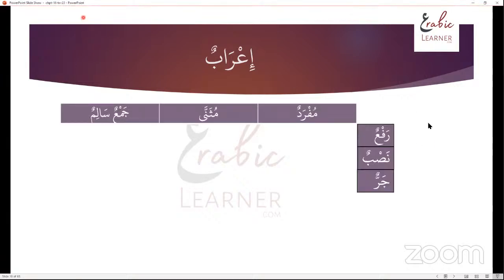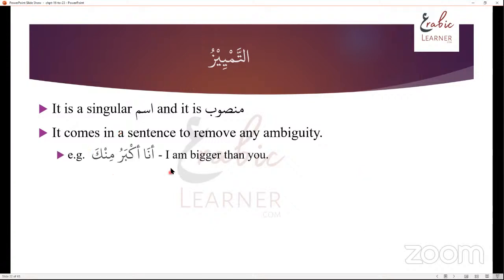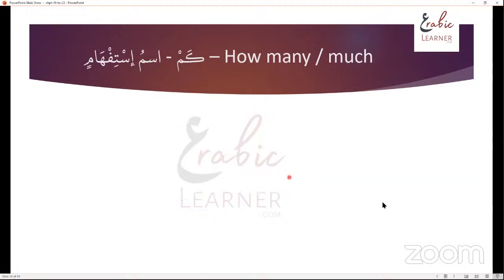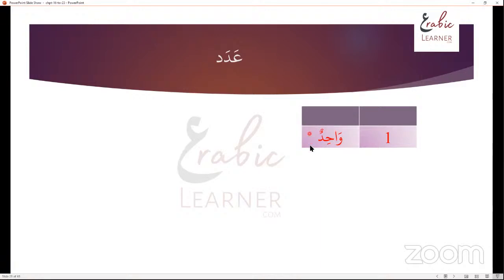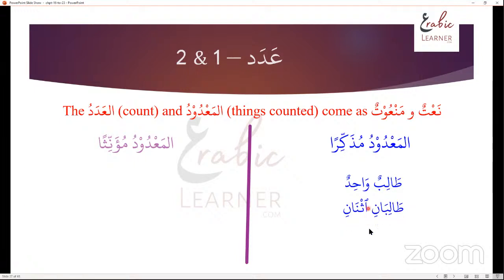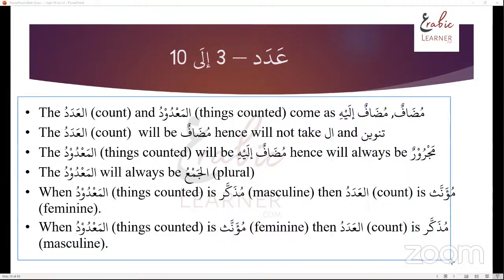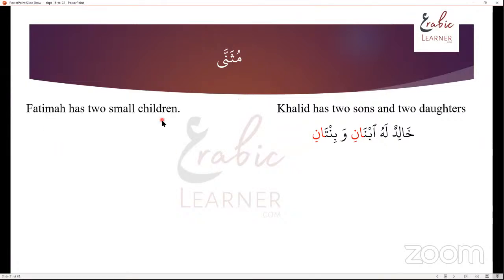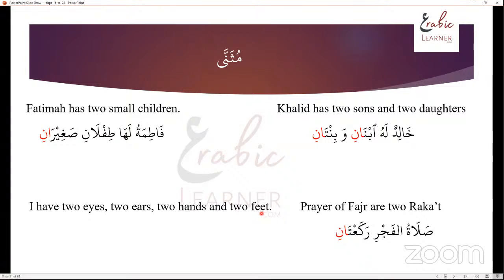Arabic Learner - Zoom Recording - Book 1 Day 51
This is unedited live recording video of Chapter 18 - 20 of Madinah Arabic - Book 1

The following concepts are covered in this video :
Dual
Tamyeez
Adad Ma'dud
Harf Istifham - Kam

This course is taught by Brother Rizwan Khan. It is based on the book Duroos Al Lughatil-Arabiyyah (Madinah Arabic) Book-1 written by Dr. V. AbdurRaheem. This is book is taught in Madinah Al Munawwarah University for non Arabic speakers.